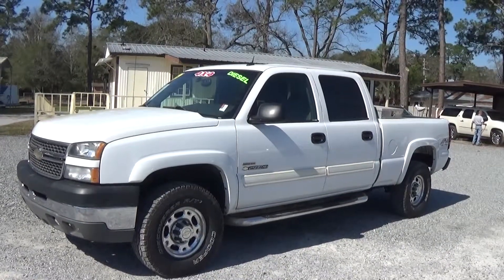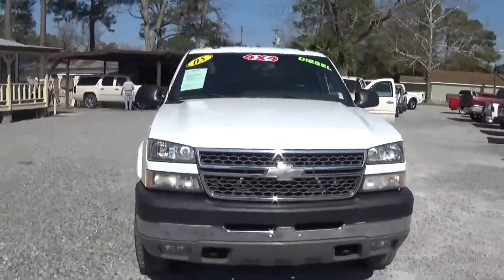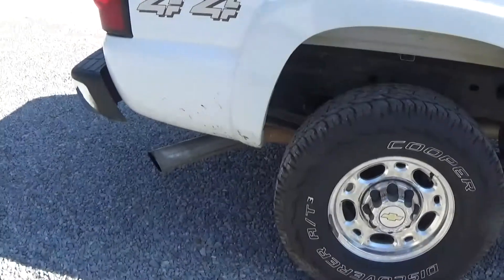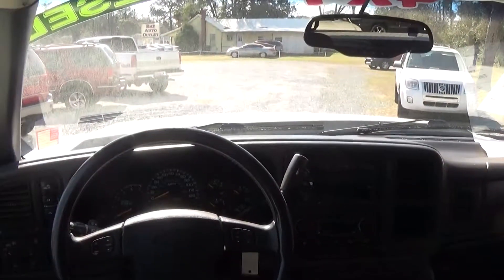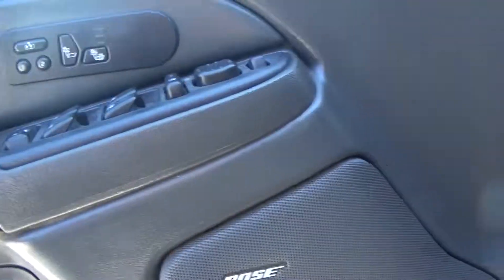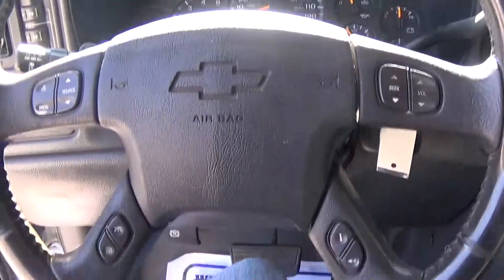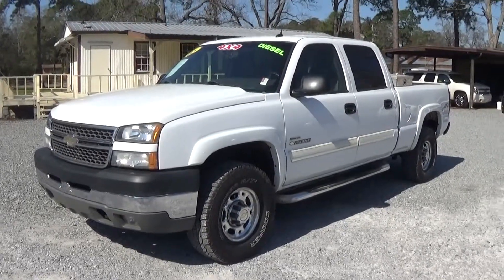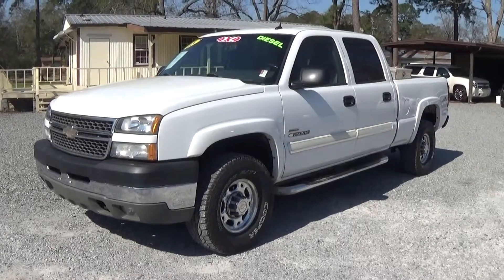2005 CHEVROLET 2500HD DURAMAX FOR SALE! LEISURE USE CARS